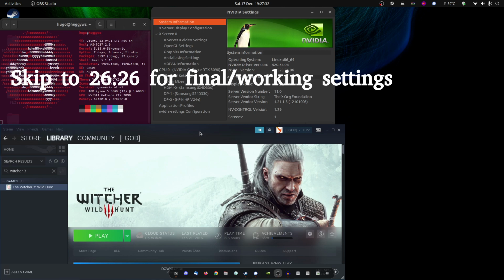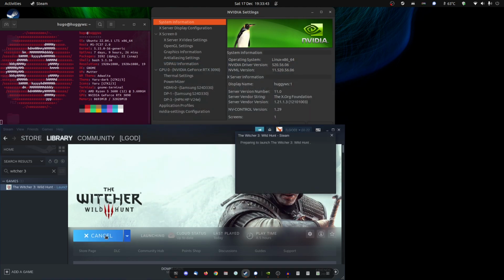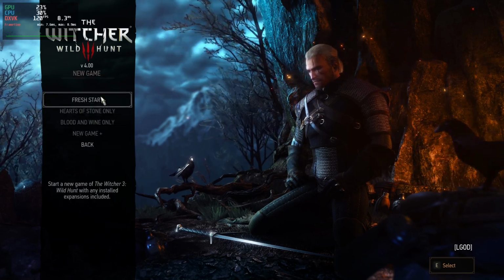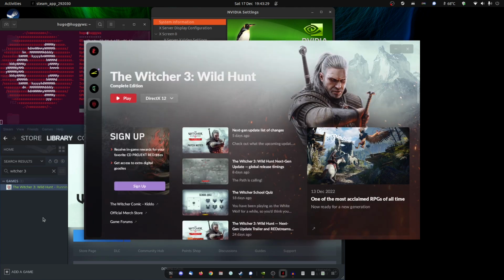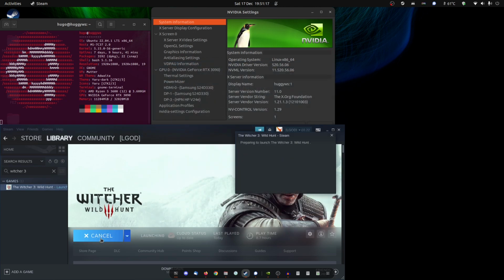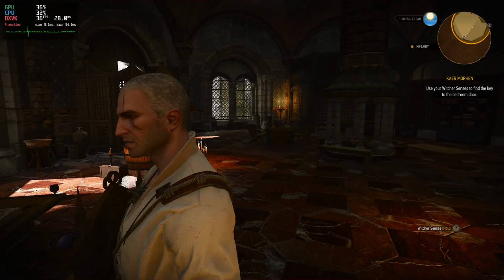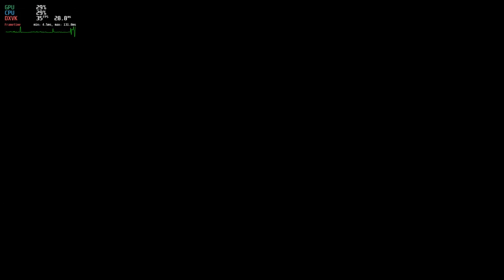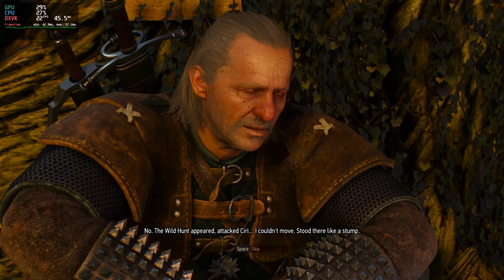[LGOD] Play WITCHER 3 "NEXT GEN" on Ubuntu Linux 22.04 LTS - December 2022 [SUPERSEDED - SEE DESC]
[LGOD] demonstration of how to play Witcher 3 Wild Hunt Next Gen on Ubuntu Linux 22.04 LTS in December 2022.

*NO TWEAKING REQUIRED* - use Proton Experimental + DX11 .

SOFTWARE:
Steam
Proton Experimental
Ubuntu 22.04

HARDWARE:
AMD Ryzen 5 3600
RTX 3090
32GB
SSD